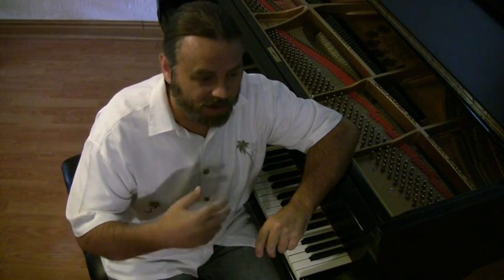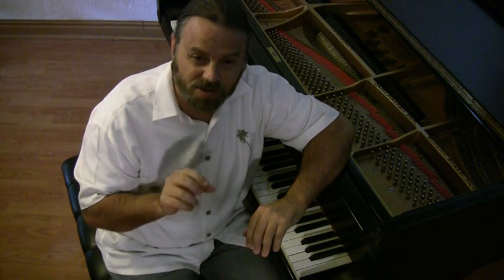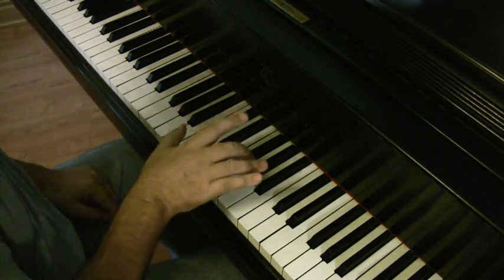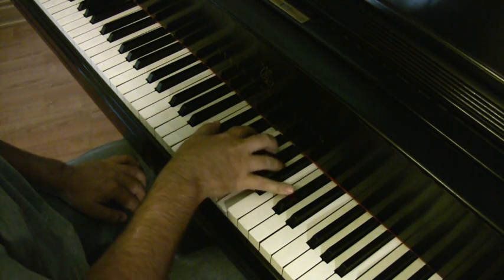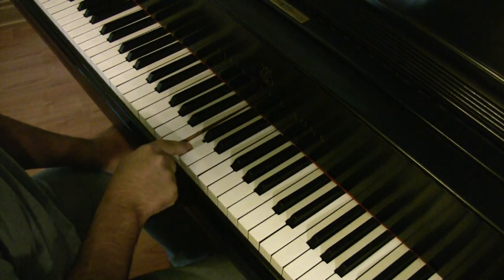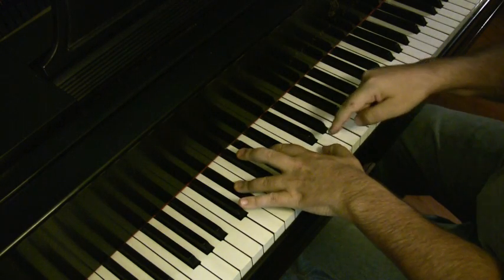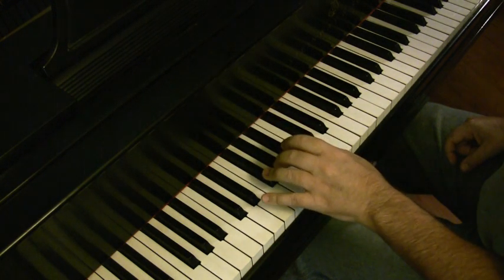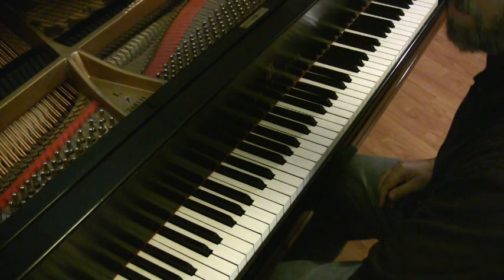SUPERCHARGE Your Piano Technique with the Tausig Exercise! (Advanced, Level 8+)